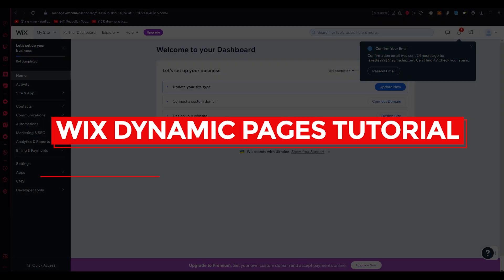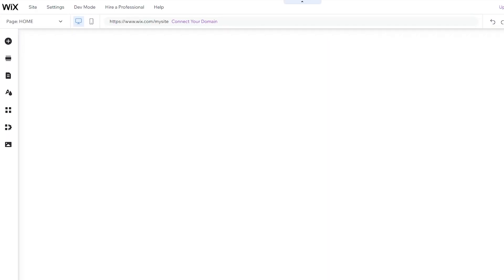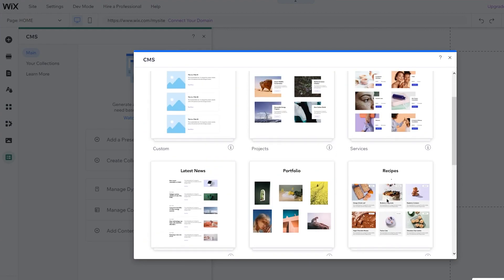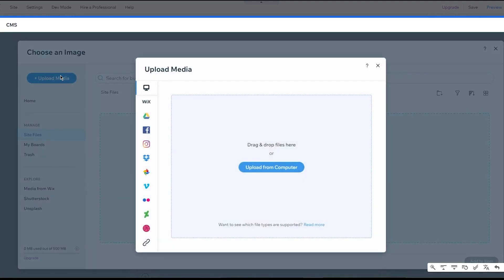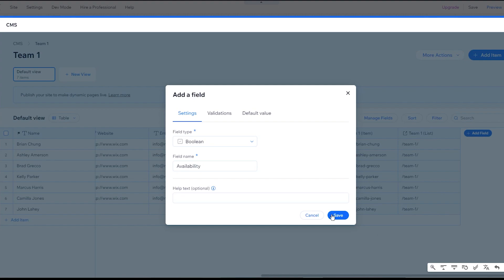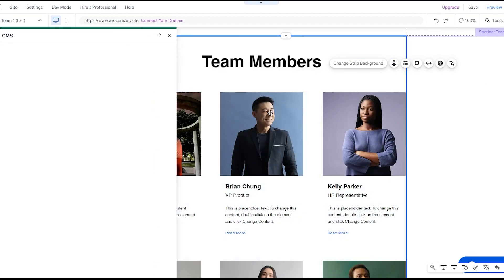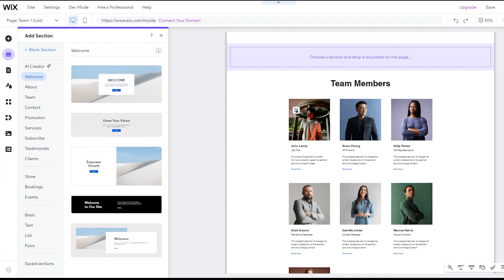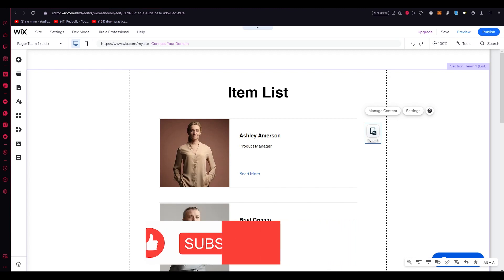WiX Tutorial: Create Dynamic Pages On Wix (2024)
Elevate your Wix website to the next level with this comprehensive tutorial! Learn how to create dynamic pages that captivate your audience and enhance user engagement. From adding interactive elements to designing user-friendly navigation, we'll guide you step by step. Watch now and transform your Wix site into an immersive online experience that keeps visitors coming back for more.